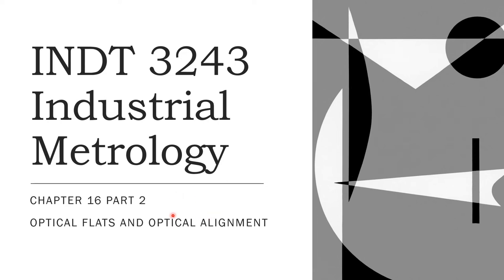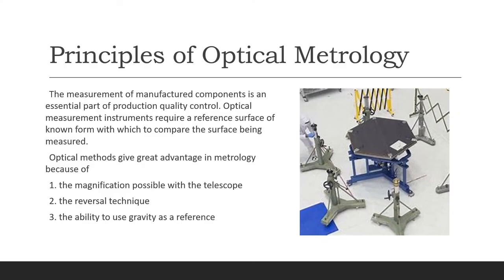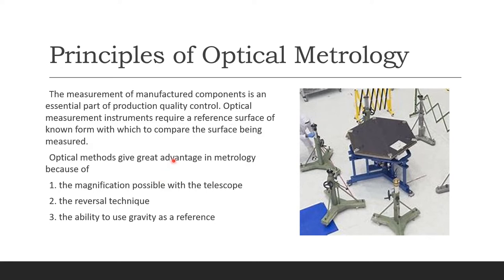Chapter 16 Optical Flats and Optical Alignment Part 2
Optical Flats and Optical Alignment